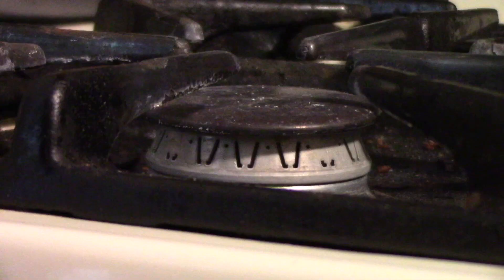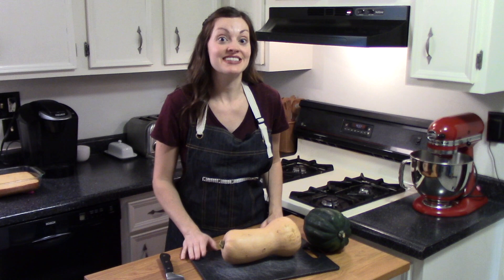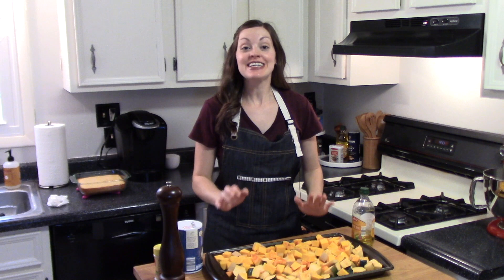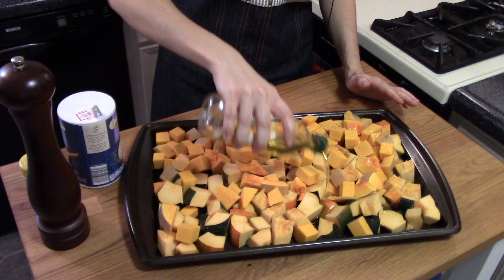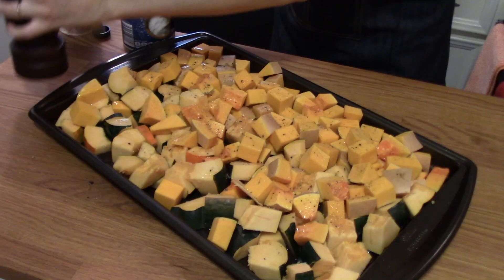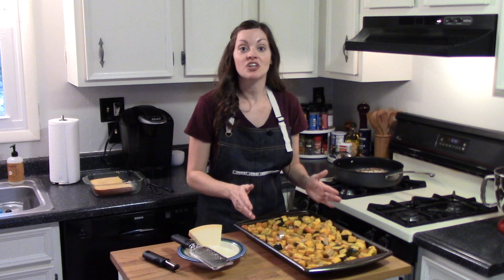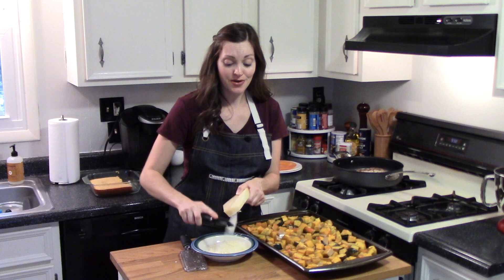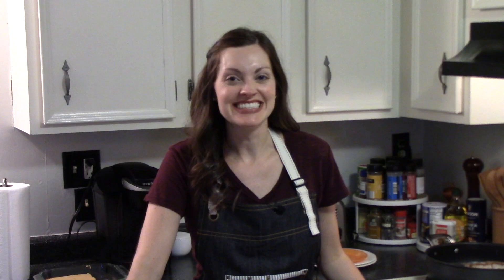Roasted Acorn and Butternut Squash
1 acorn squash
1 butternut squash
¼ cup olive oil
salt, pepper
1 tsp. poultry seasoning or 1 Tbsp. fresh thyme or rosemary
Grated or shaved Parmesan cheese

Preheat oven to 350 degrees. Prepare squash by washing thoroughly, halving, removing seeds and membranes, and dicing into cubes.  Spread evenly on 1 or 2 baking sheets.  Coat in olive oil.  Season to taste with salt, pepper, herbs, and garlic powder.  Roast in the oven for about 40 minutes until fork tender (you can toss the squash periodically with a spatula to cook evenly).  Sprinkle with freshly grated Parmesan cheese.  ENJOY!